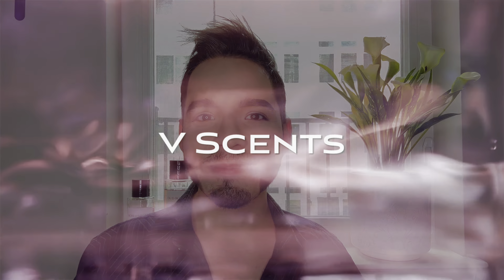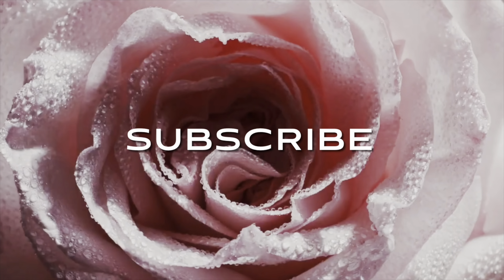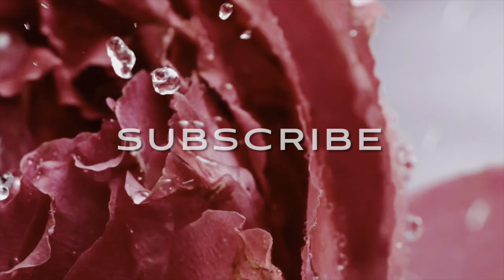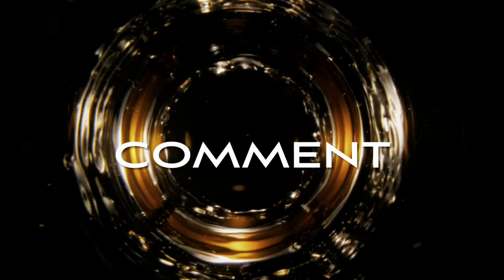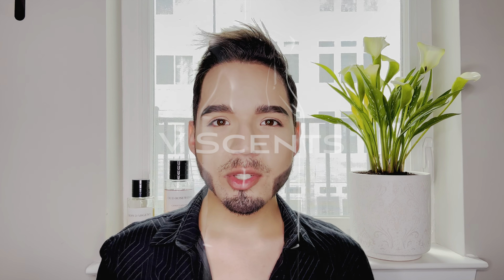Christian Dior J’ADORE Collection Review (J’ADORE L’or, J’ADORE EDT, J’ADORE EDP)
J’Adore EDT

J’Adore EDP

J’ADORE L’Or